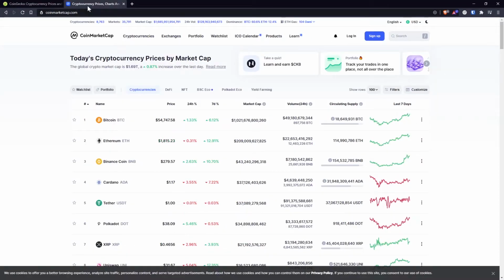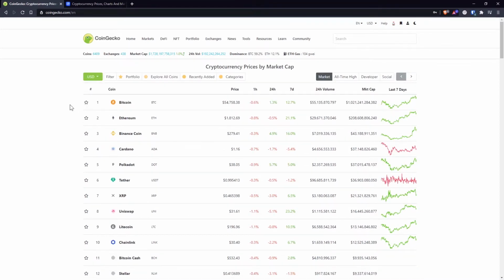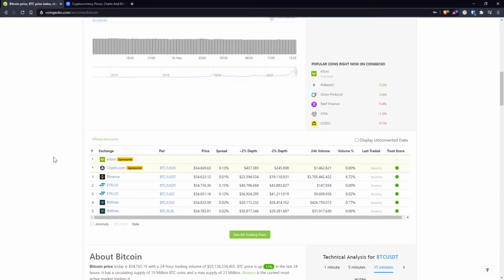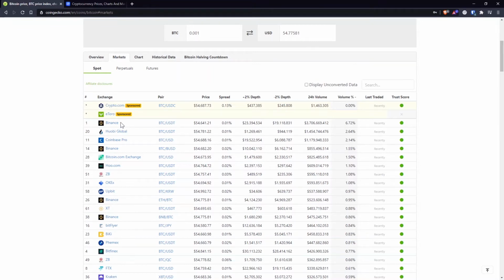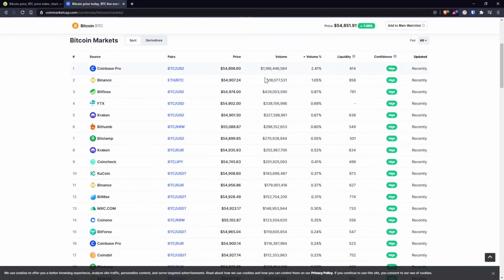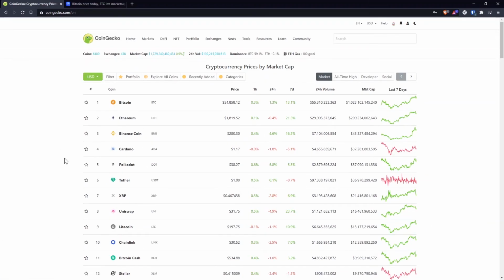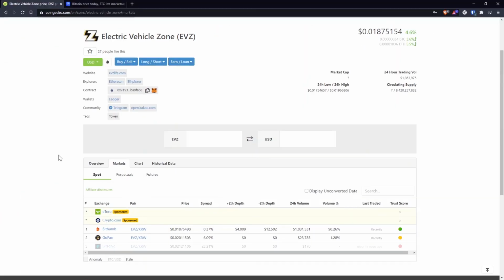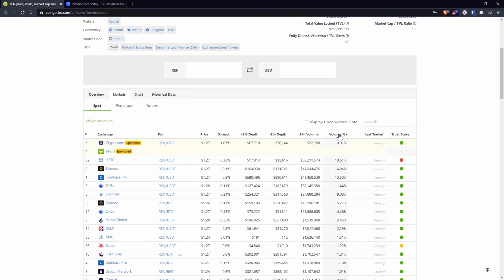Find where to buy ANY cryptocurrency using CoinGecko or CoinMarketCap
One sure way to find where to buy any cryptocurrency is to check a data aggregator like CoinGecko or CoinMarketCap. There you can find all the available markets for trustworthy crypto exchanges.

It doesn't matter if you are looking for a new crypto exchange to buy your Bitcoin from or an obscure crypto token, these websites are your best chances at finding a market to trade on.